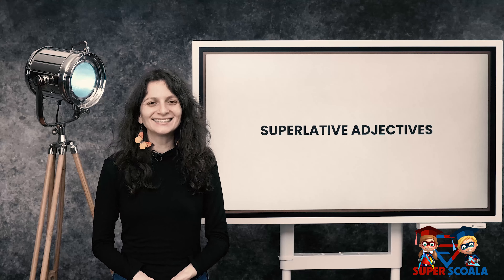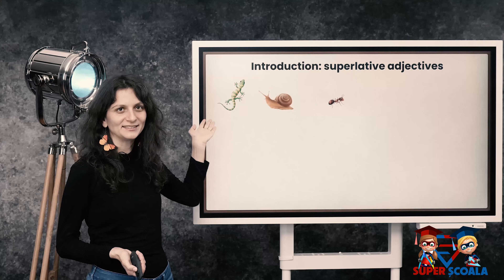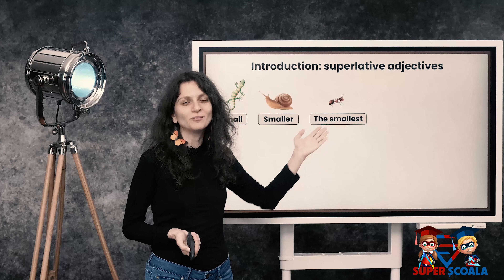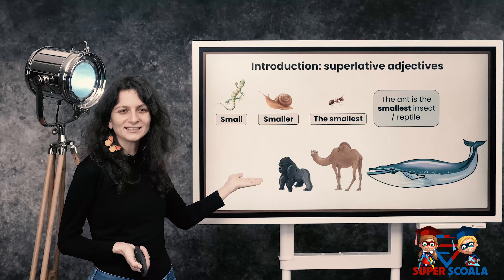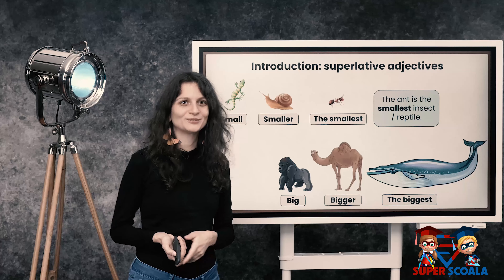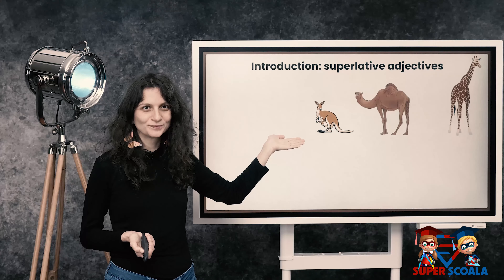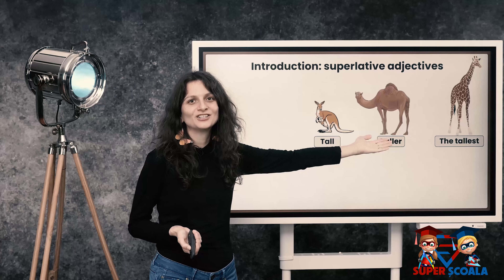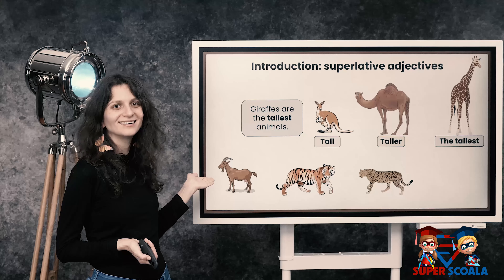Limba Engleză - Clasa a IV-a - Superlative adjectives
Clasa a IV-a - Superlative adjectives